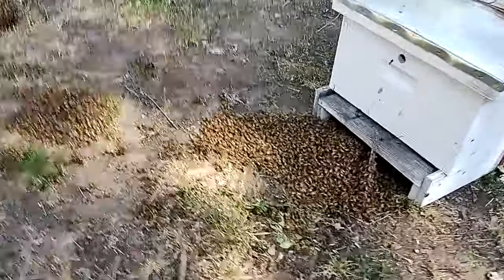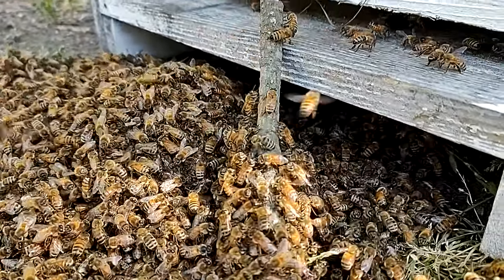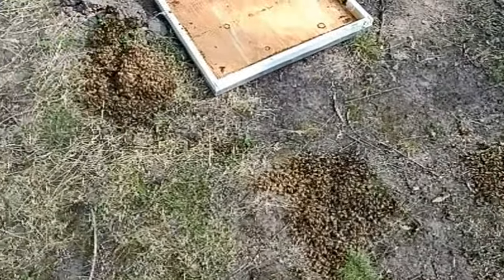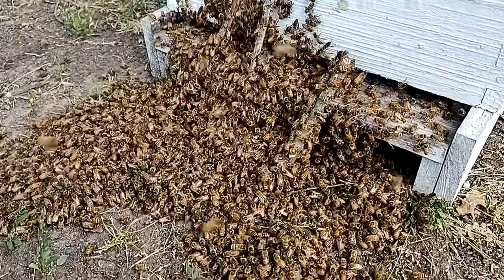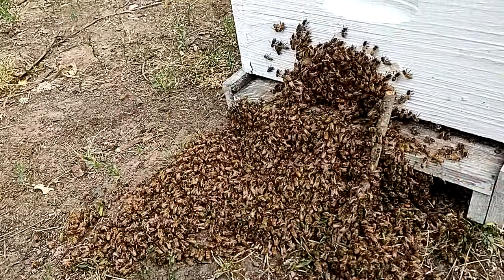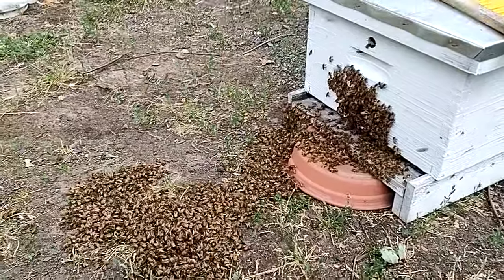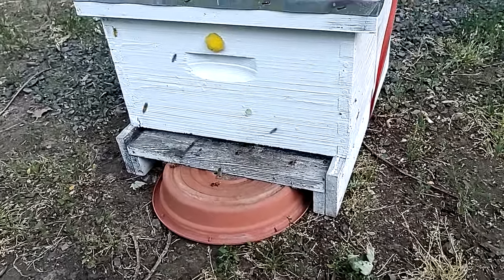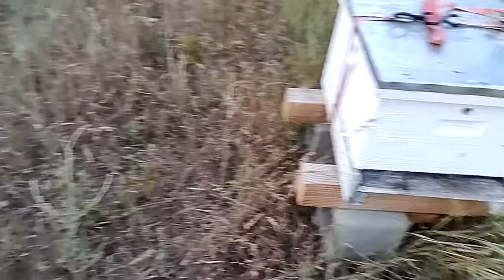Catching a Swarm of Honeybees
In this video I catch a swarm of honeybees that has been on the ground or two days.